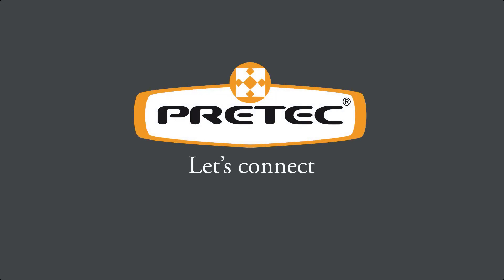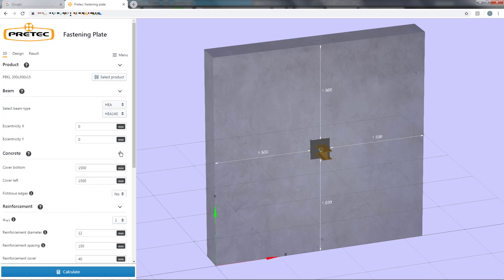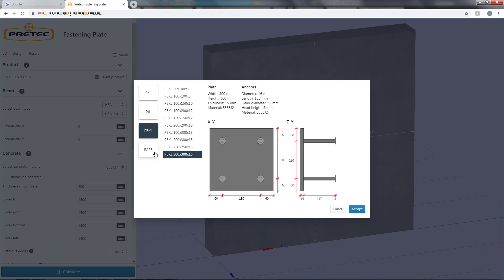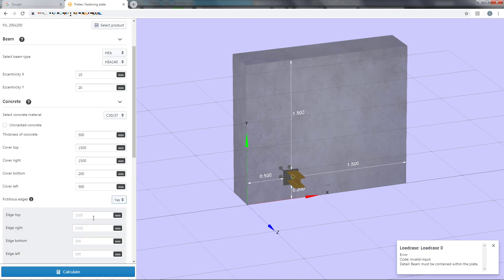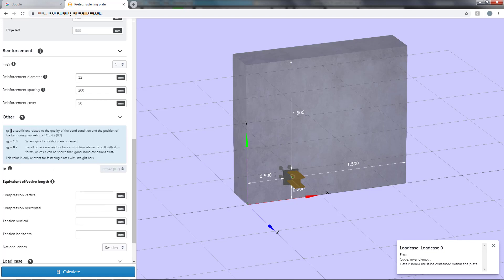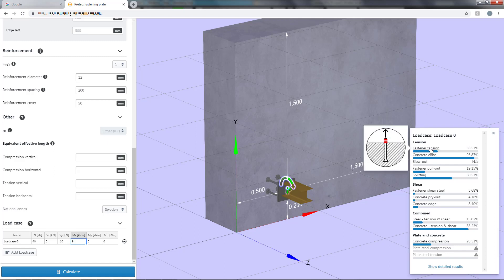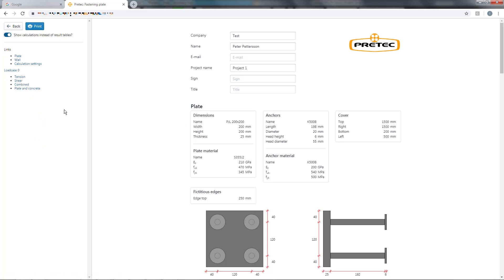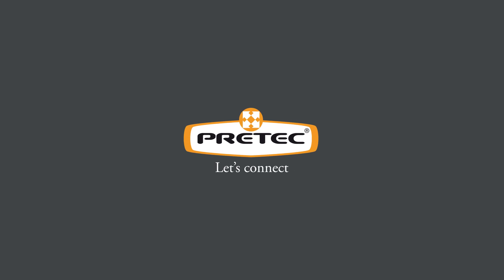Pretec Fastening Plate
Tutorial for Pretec Fastening Plate design software.